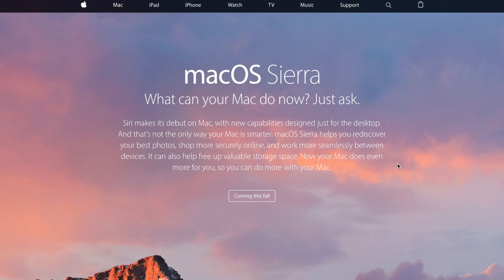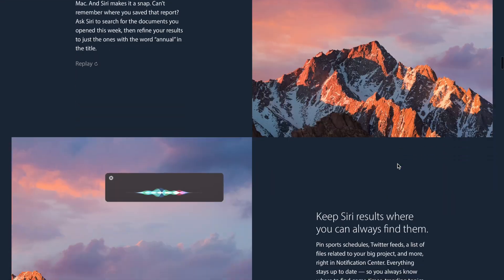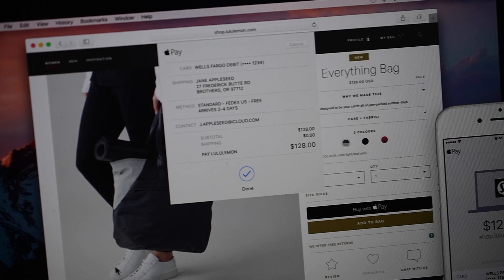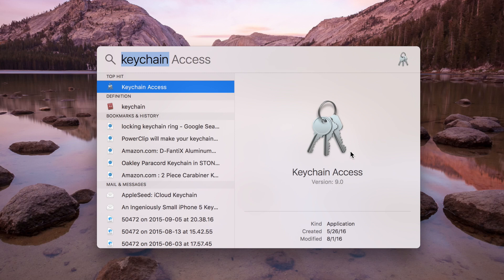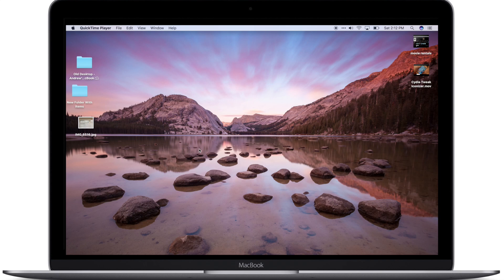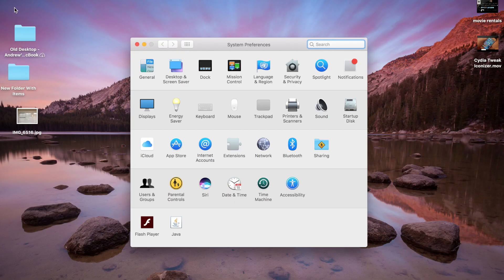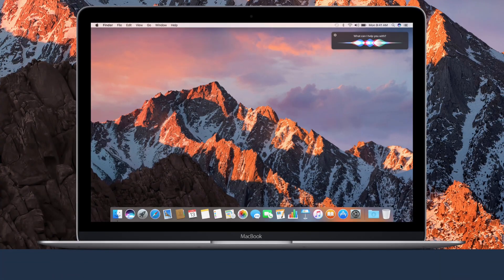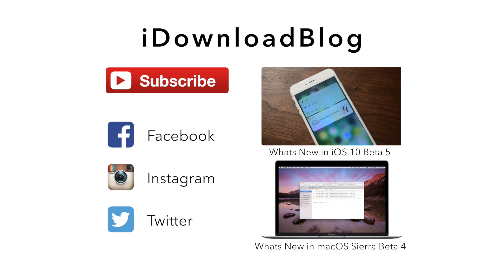What's New in macOS Sierra Beta 5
Changes in macOS Sierra beta 5 Include:
Mac is now able to discover Apple Pay-capable phone or watch to complete payment.
Artwork is now displayed for rented movies.
Microsoft OneDrive can now store credentials in Keychain.
iCloud Preferences no longer appears during Setup Assistant.

About iDB